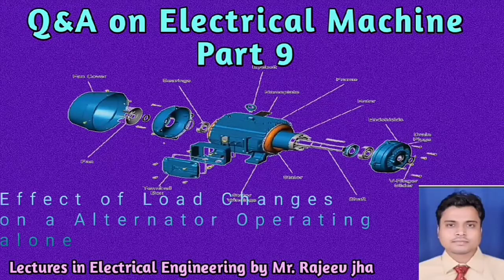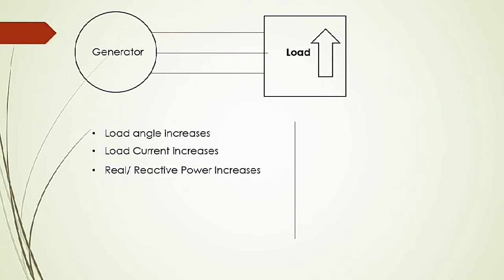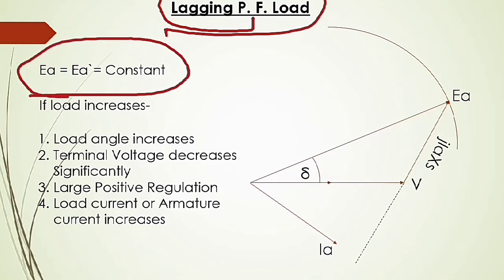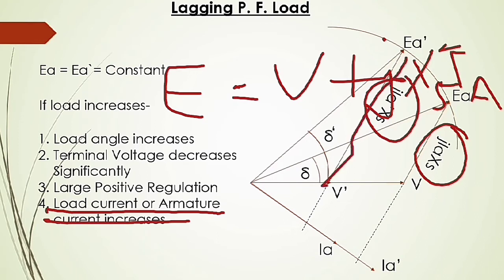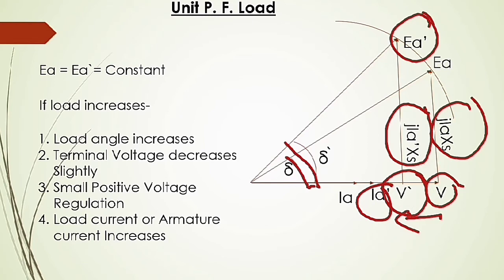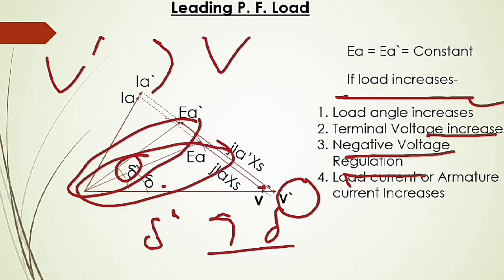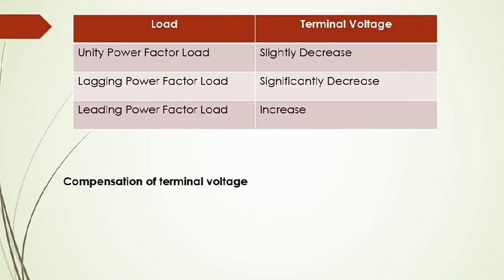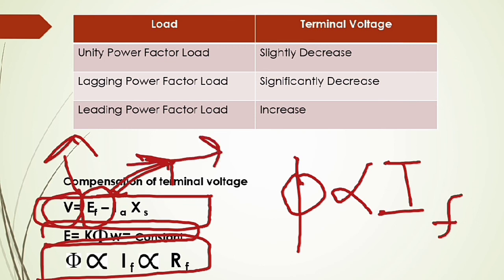What will happen if we increase the load on single Generator?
In this video brief discuss on effect of load changes on a synchronous generator operating alone